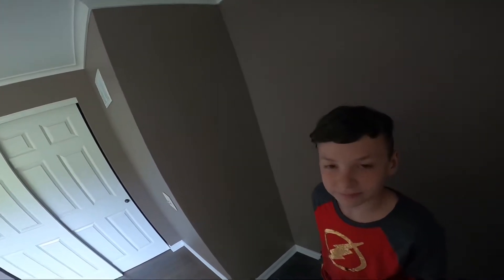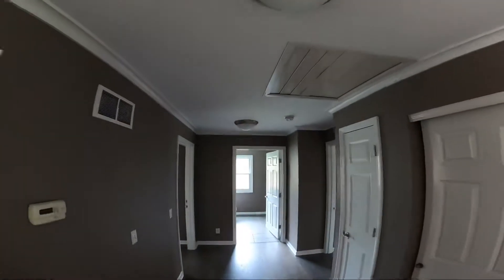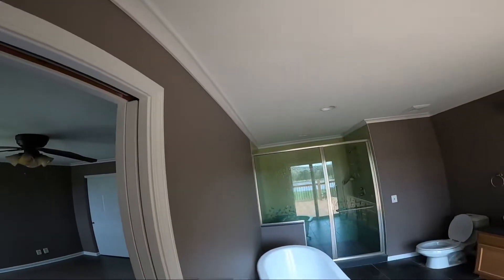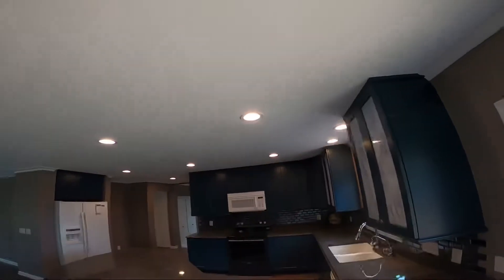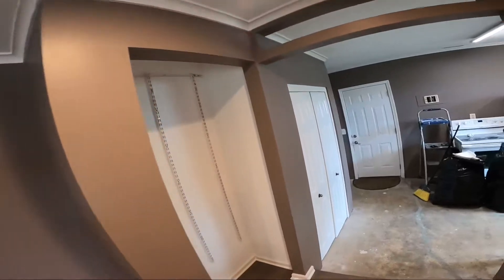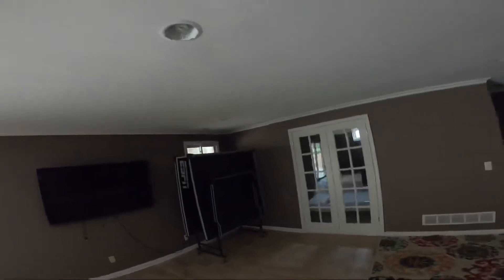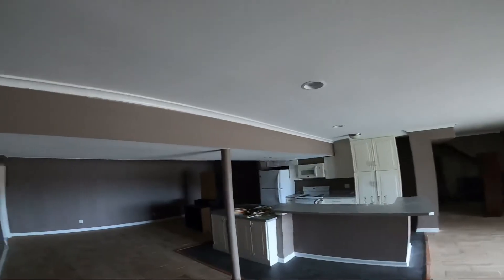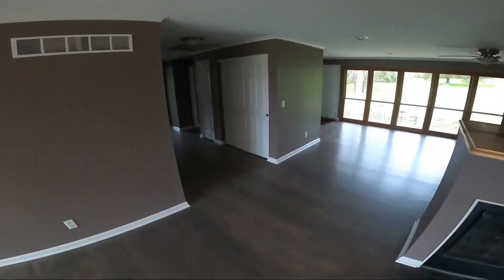1945 Casey’s Cove